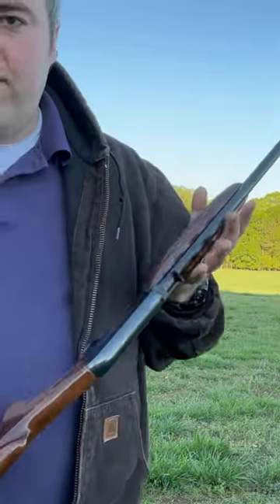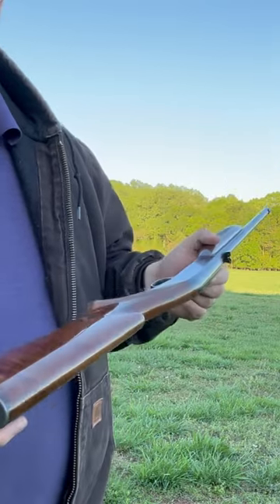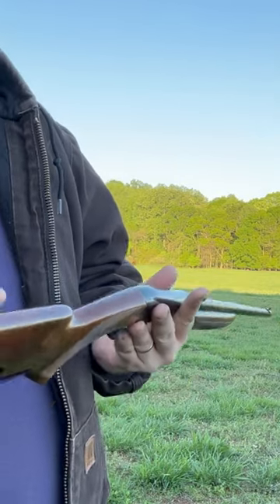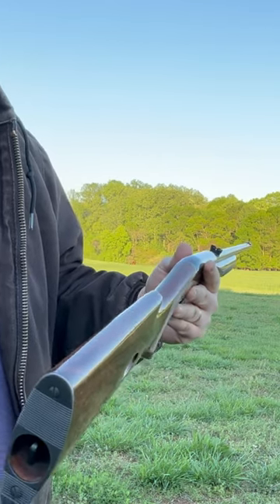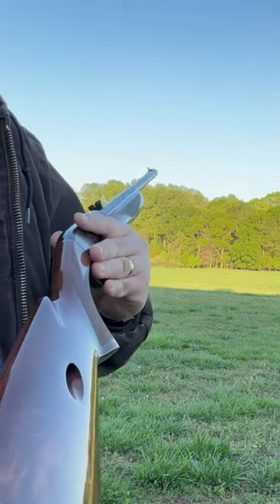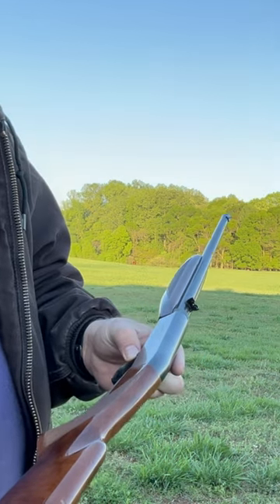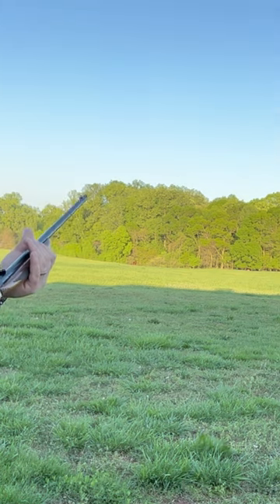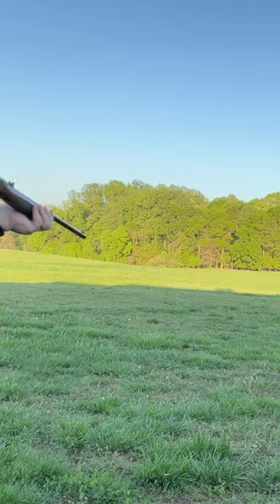Very beautiful 22 rifle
Browning sa22